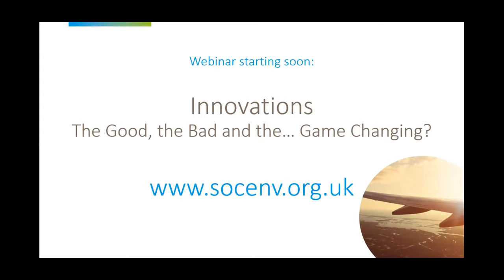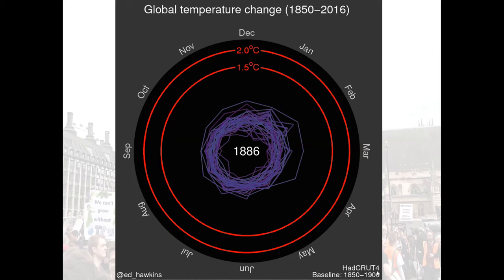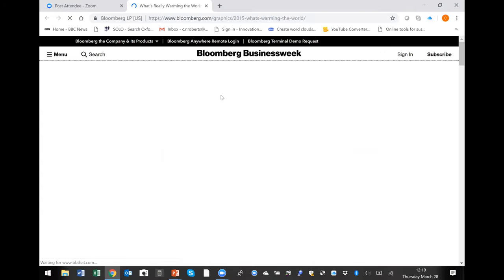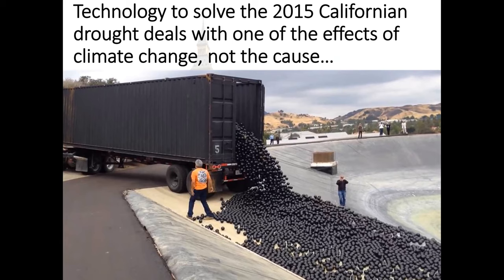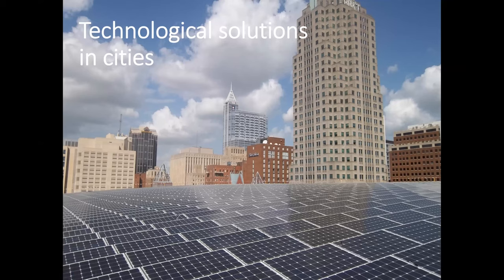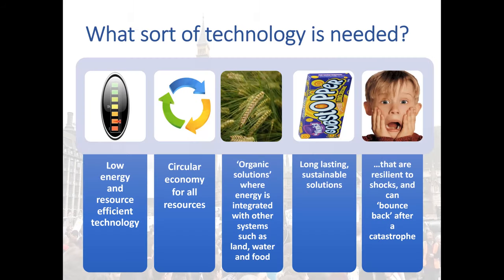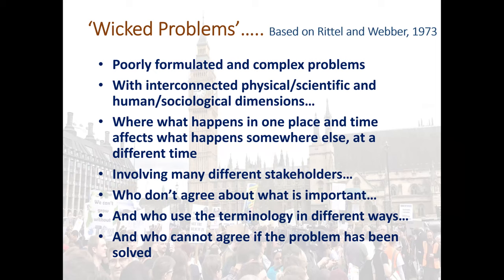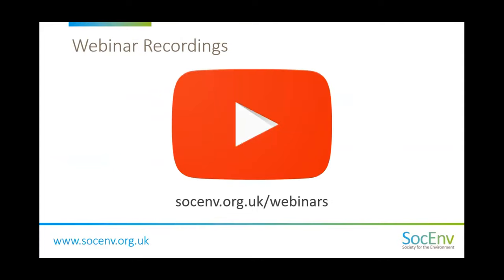Innovation // Cross-disciplinary Webinar Series // Part 2 - "Climate Chaos"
Part two of a three part series focused on the topic of "innovation - the good, the bad and the game changing?". This series continues our cross-disciplinary, knowledge sharing, expert led webinars designed to provide good practice case studies and insight into key topics from a range of sectors - providing different perspectives, but all with the goal of protecting and enhancing our environment.

Part two is a special extended talk from one Chartered Environmentalist (CEnv), Professor Carolyn Roberts. Carolyn - a CEnv via the Institution of Environmental Sciences (IES) explores the role of new technologies in addressing the wicked problems of climate change and related environmental pressures. A lot of media hype surrounds the opportunities afforded by renewable energy, geoengineering, carbon capture, electric cars, novel materials, and new communications technologies, but can these technologies make a meaningful difference, or must our future ‘smart cities’ incorporate major constraints on our lifestyles?

Professor Carolyn Roberts CEnv - Water and Environment Consultant and Entrepreneur-in-Residence @ Keele University

Webinars@SocEnv // A Society for the Environment webinar series.